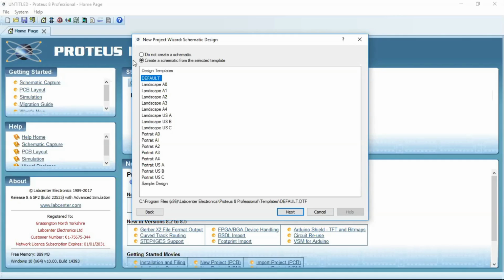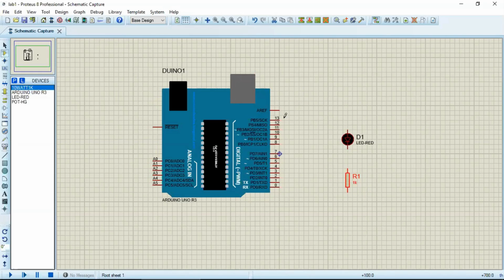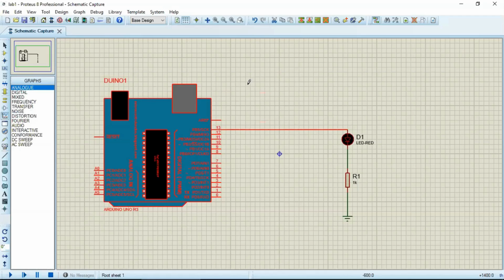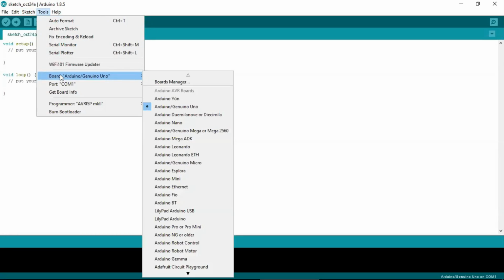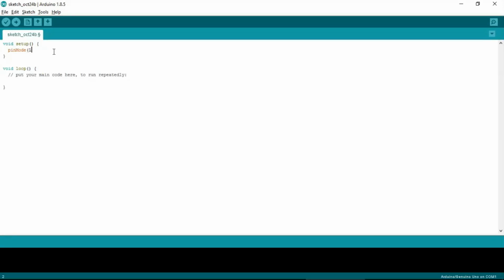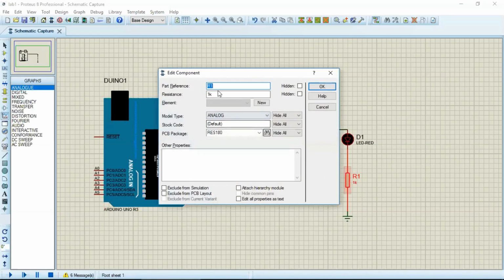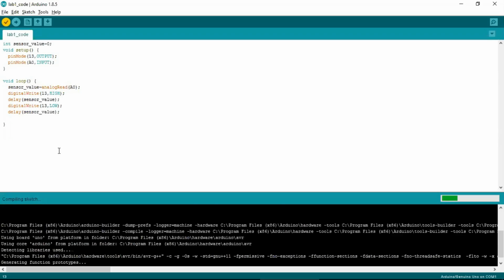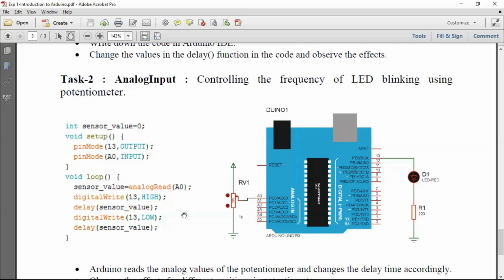EEE/ECE414 || Introduction to Arduino (Part-2)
Two simple tasks simulated in Proteus:
Task-1: Control an LED using Arduino
Task-2: Controlling the frequency of LED blinking using a potentiometer.